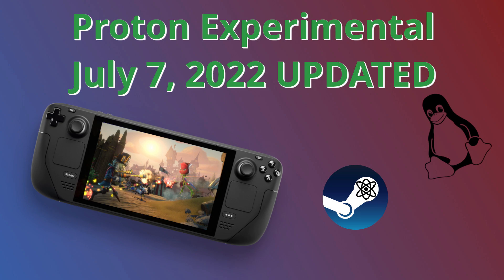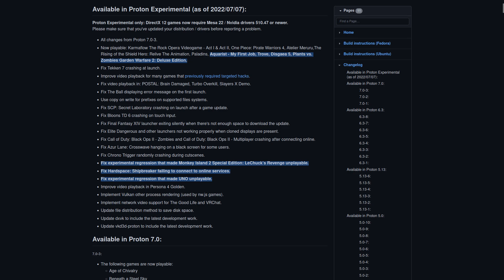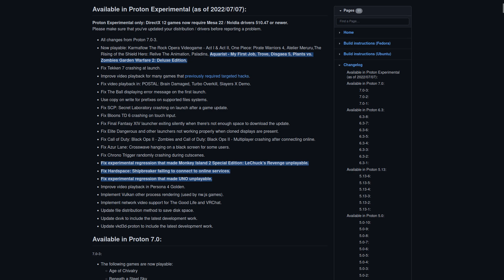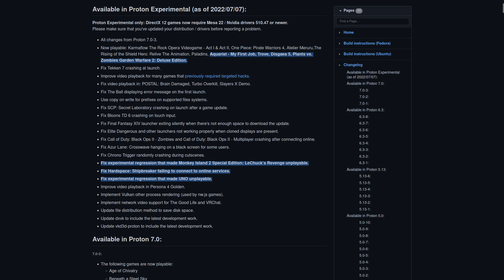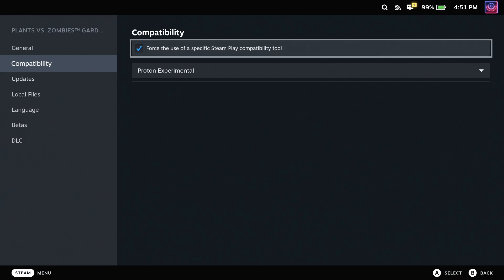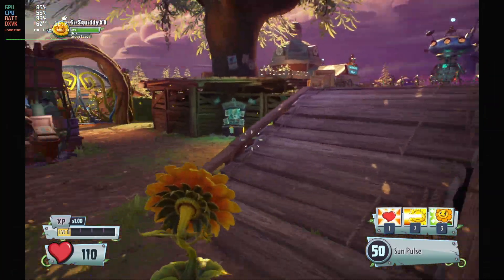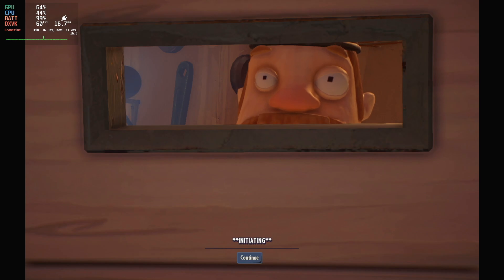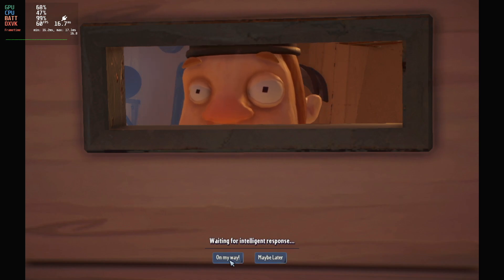Proton Experimental for Steam Deck and Linux UPDATED - July 7th, 2022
More Proton Experimental goodies available as an update in Steam now for SteamDeck and Linux gamers. Here's what's new plus footage from Plants vs. Zombies Garden Warfare 2 that now works fine without special workarounds!